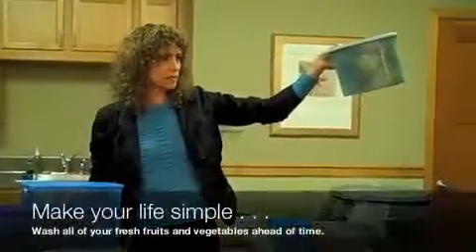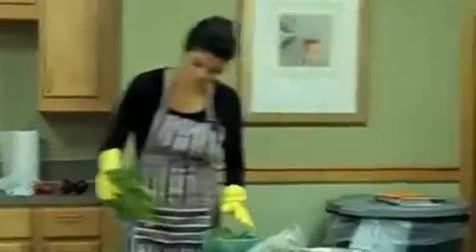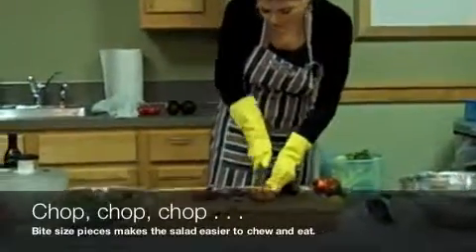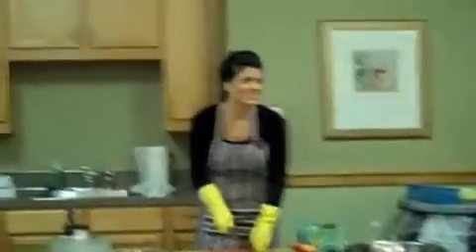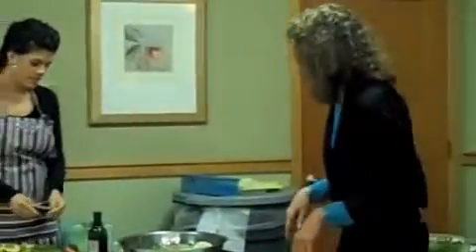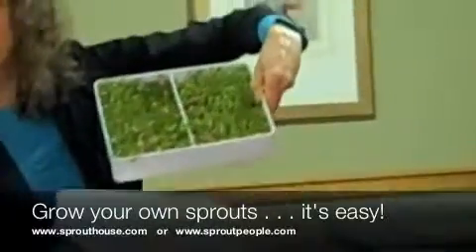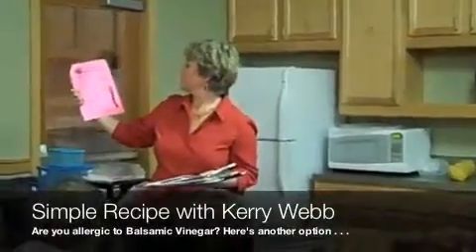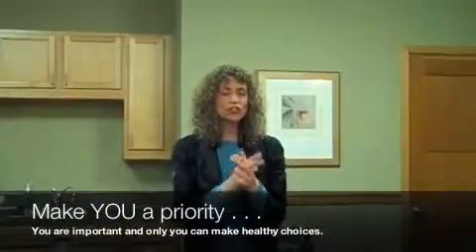Dr. Leslie Van Romer's 10+10 Salad in 10 Minutes or Less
"Making salads takes too long:" The most common "yeah but" stopping folks from eating fresh, raw veggie salads. Dr. Van Romer with daughter, Erin, shows you how they make the salad they eat daily in 10 minutes, even less.